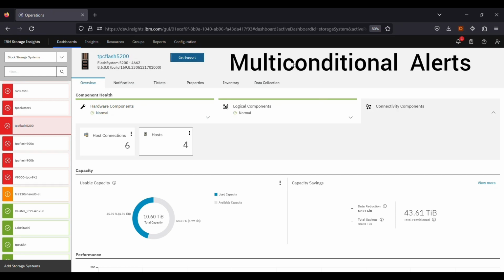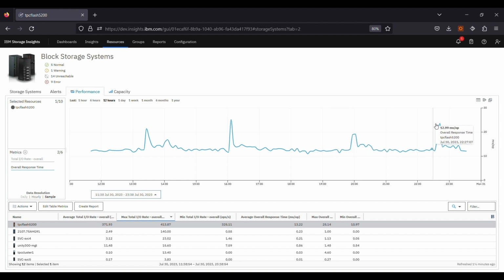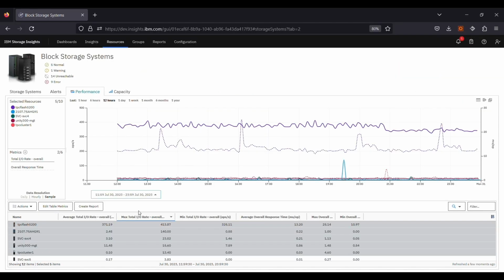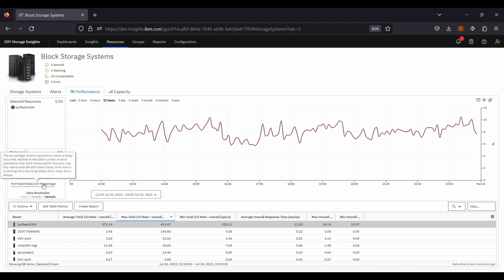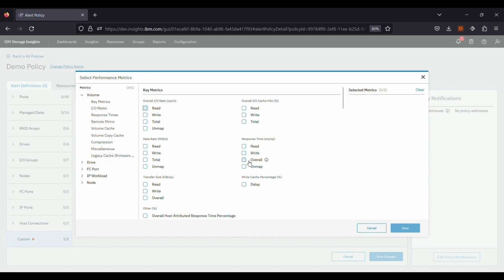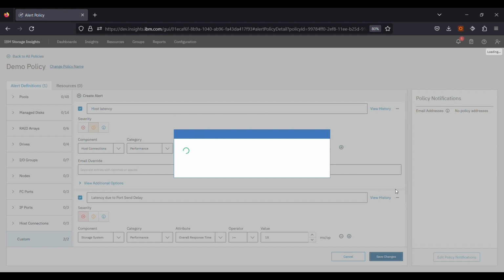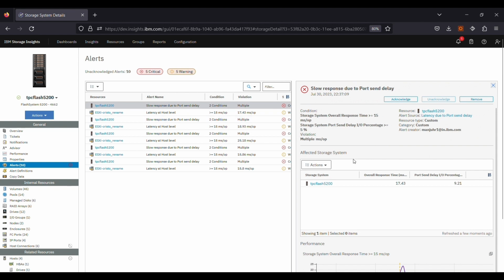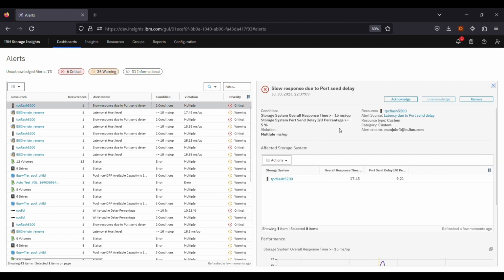IBM Storage Insights multi-conditional alerts